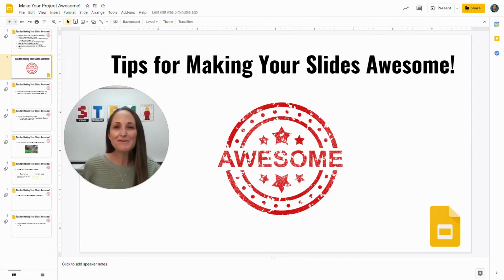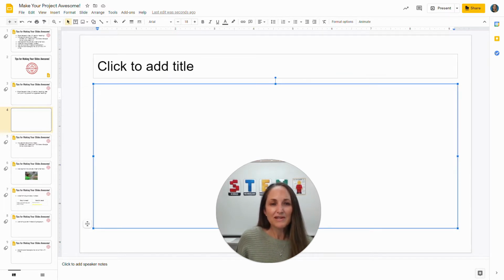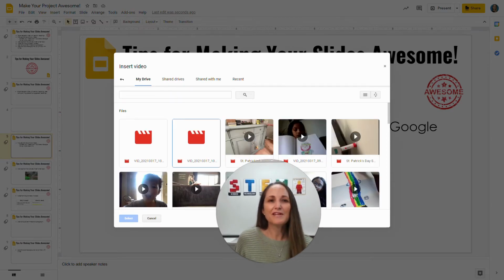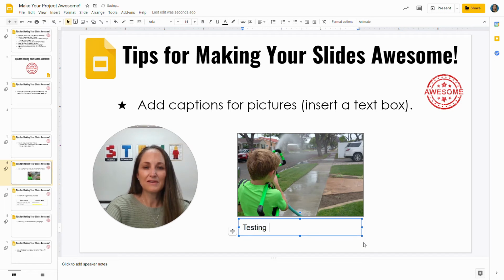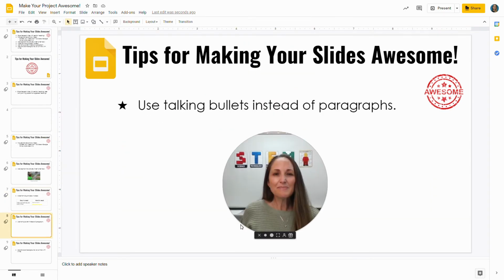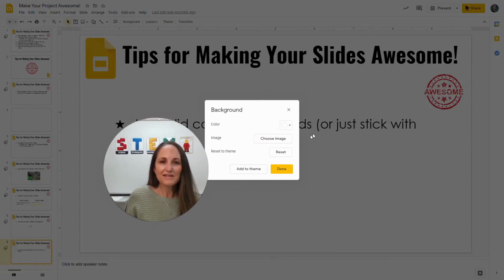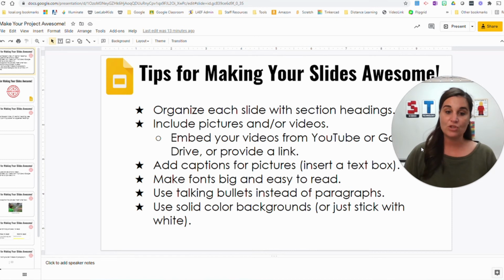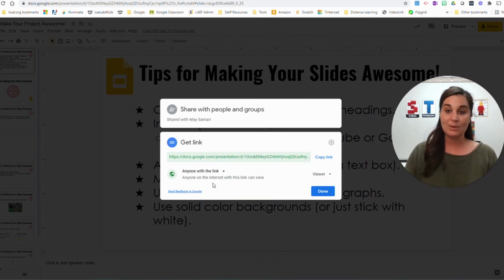LAEF 2021 Elementary STEAM Contest Video 3 - Presenting Your Project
This video instructs Los Alamitos USD students, grades TK-5, how to present their STEAM Contest Project. It is the fourth in a series of 4 instructional videos to guide students in their STEAM Contest projects.